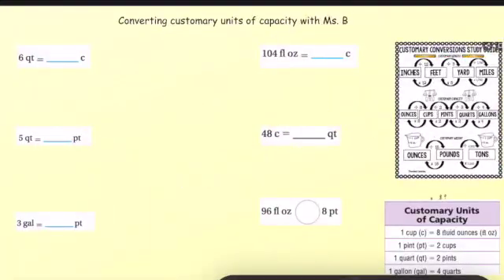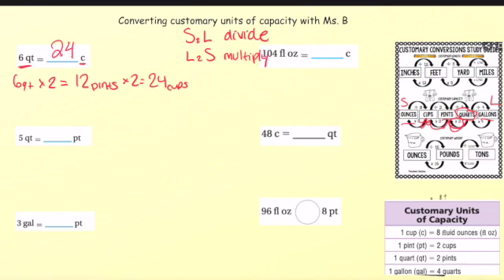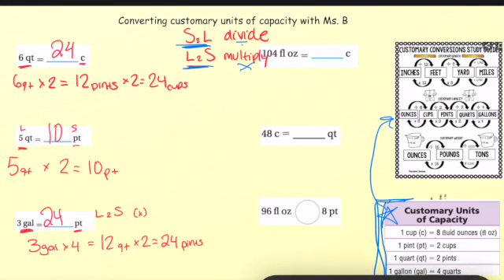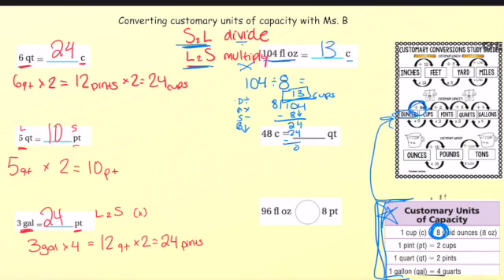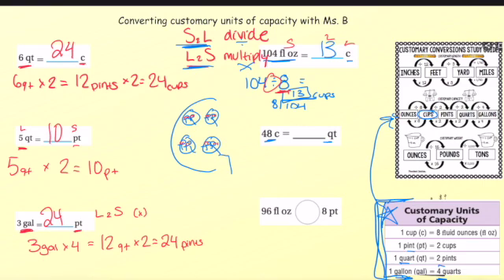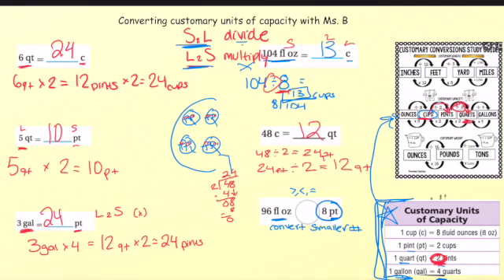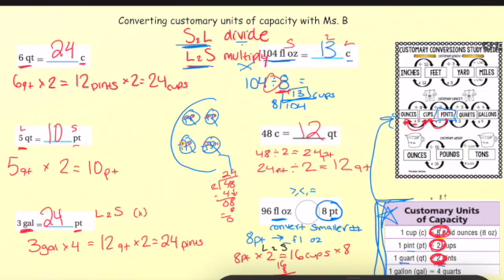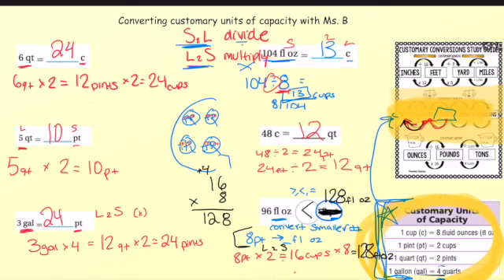Converting Units of Capacity the Easy Way [5th Grade Math]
In this video, you will learn the easy way to convert between units of capacity (fluid ounces, quarts, cups, pints, and gallons).